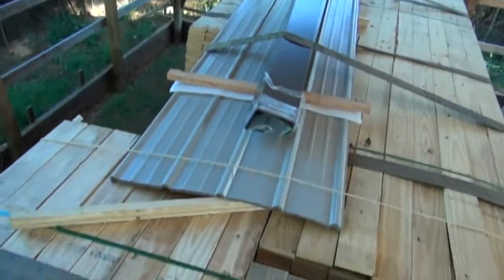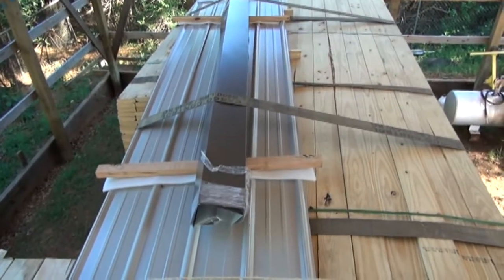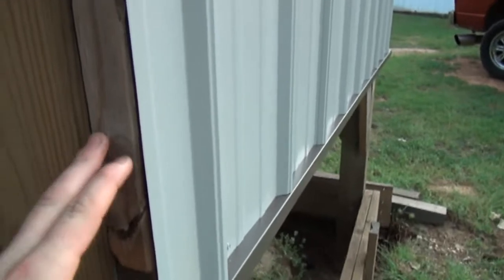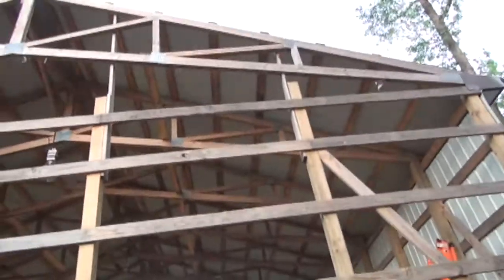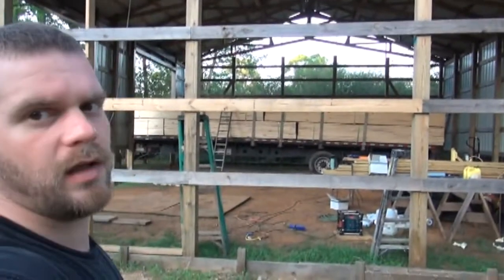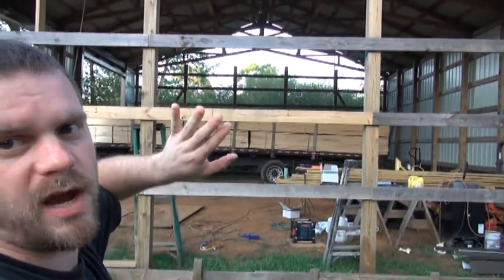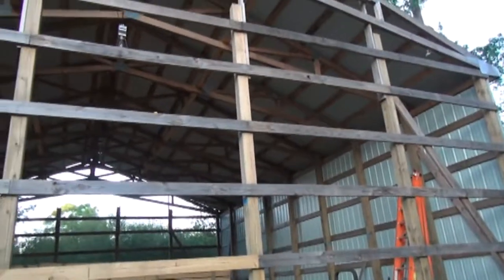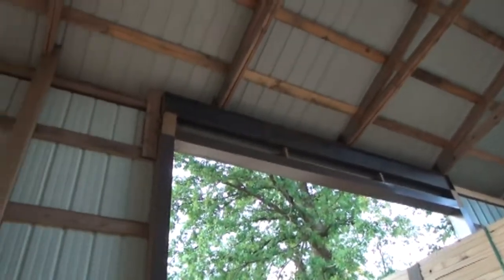I Picked up a little metal for the shop/pole barn